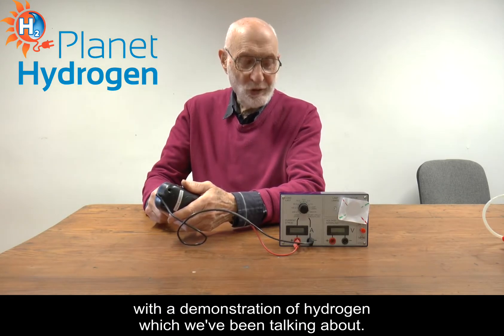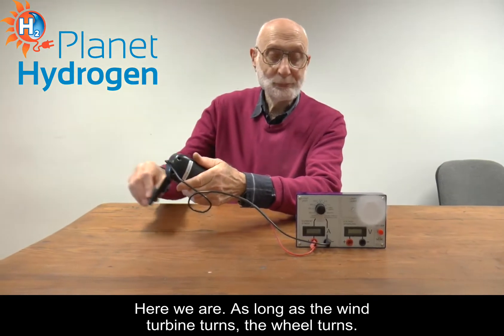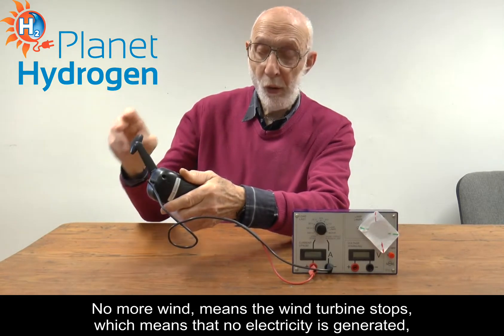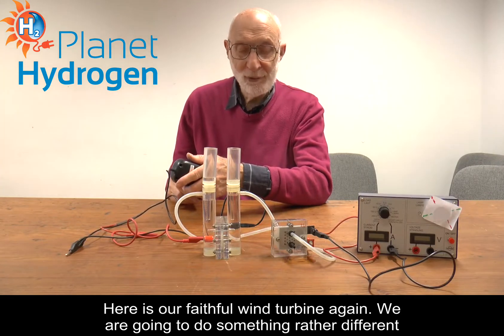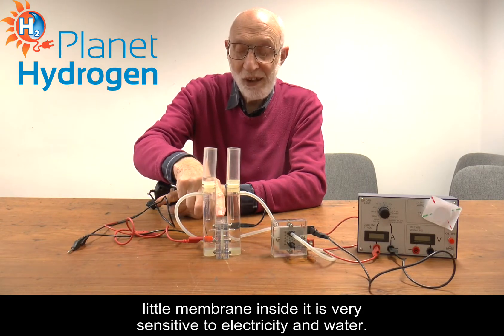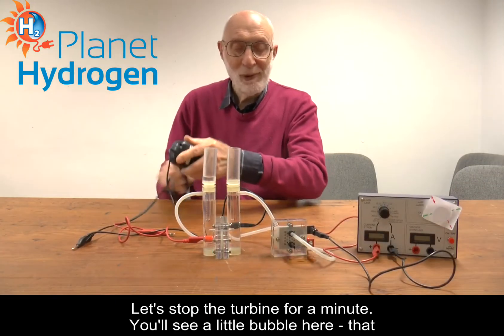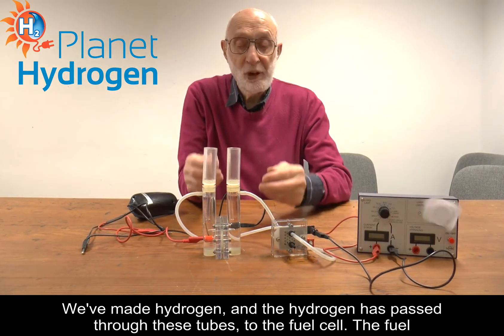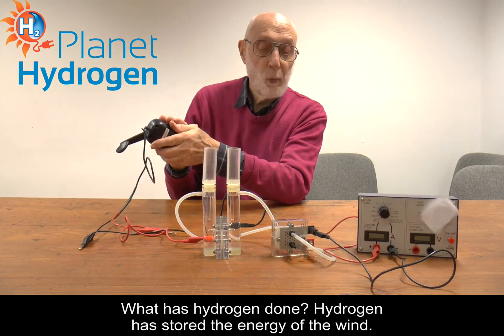Harnessing wind energy to make hydrogen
This is the fifth video in Planet Hydrogen's exhibit for the COP26 summit in Glasgow. In it, Mike Koefman demonstrates how renewable wind energy can be harnessed to extract hydrogen from water.